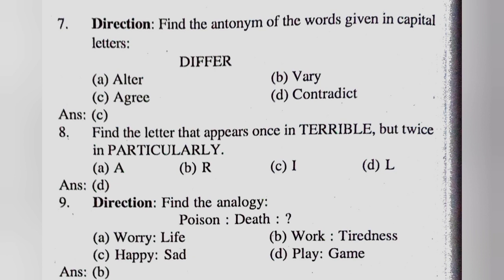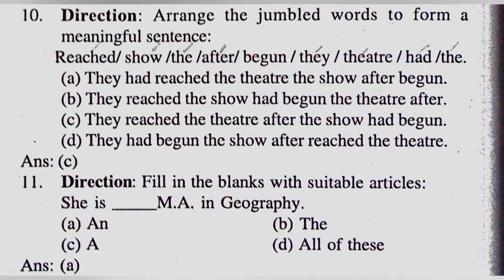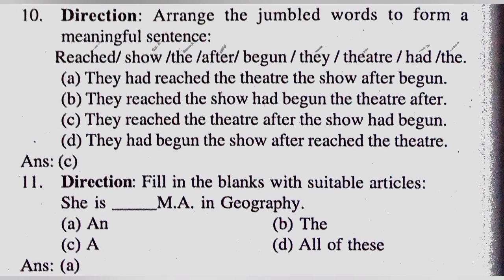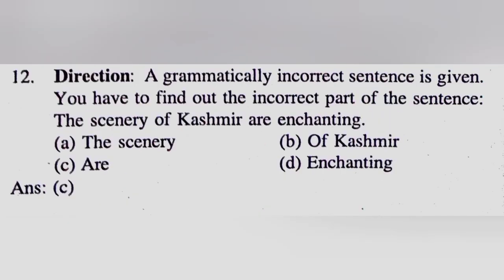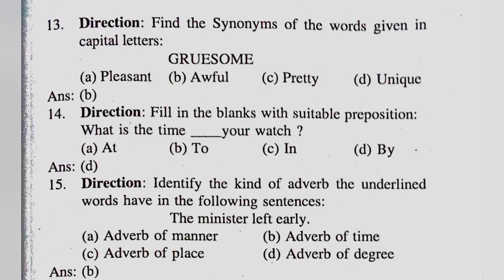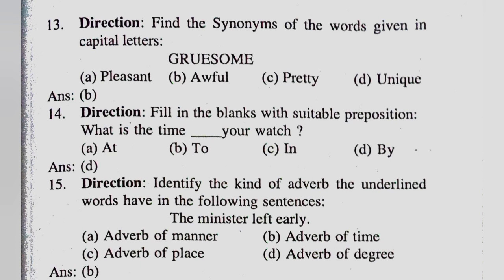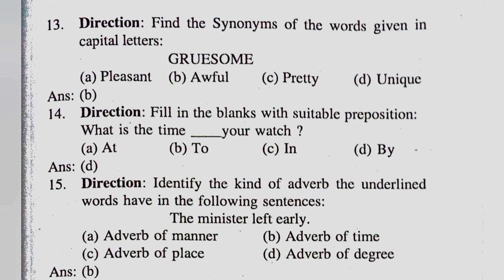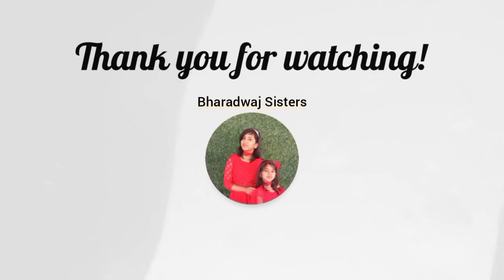Sofura Talent Discovery Examination | Sub: English | Group B | Part- 2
Sofura Talent Discovery Examination | Sub: English | Part- 2